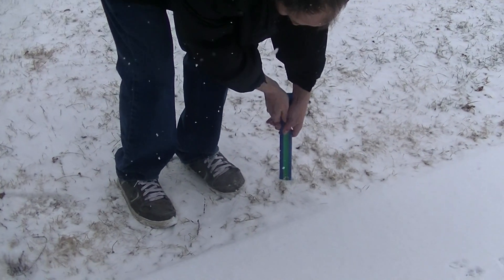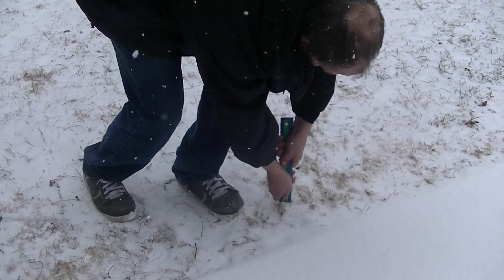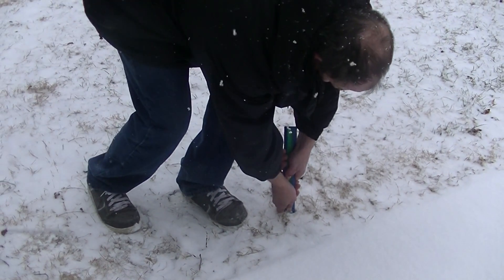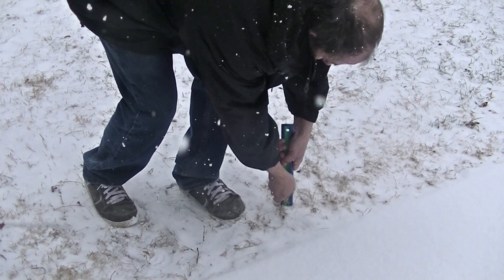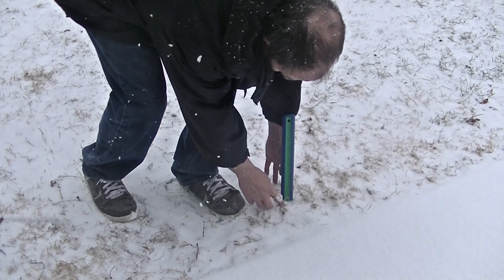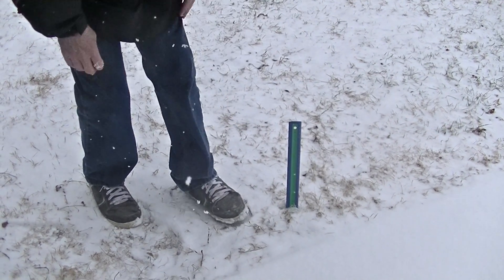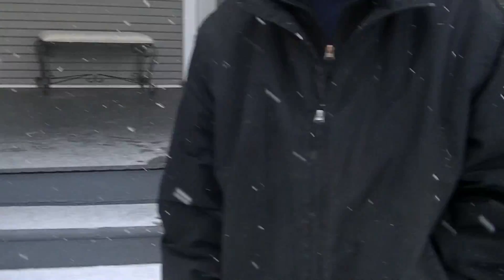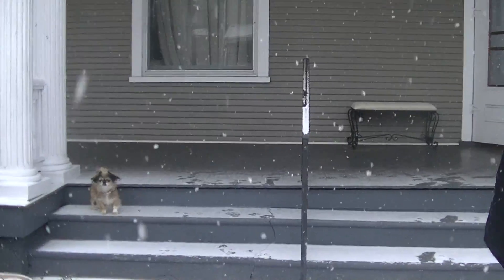Raw Footage Snow 4